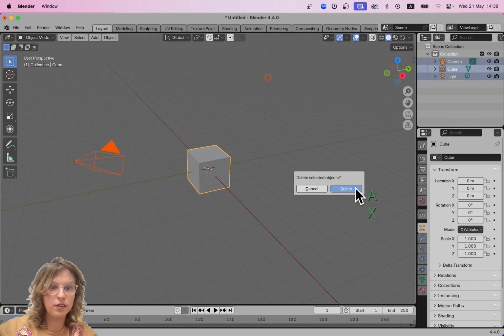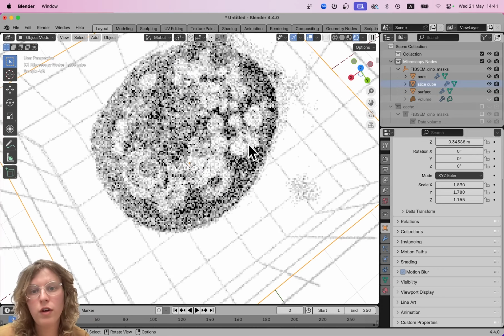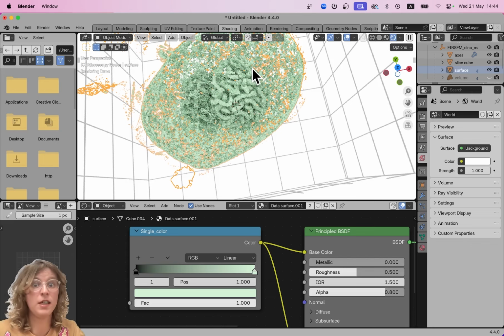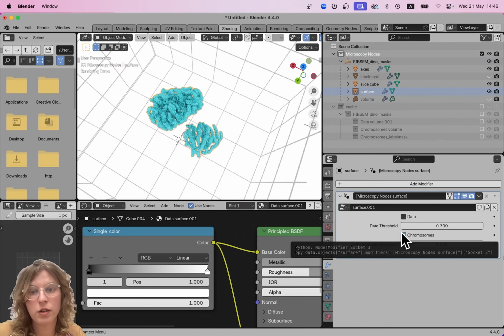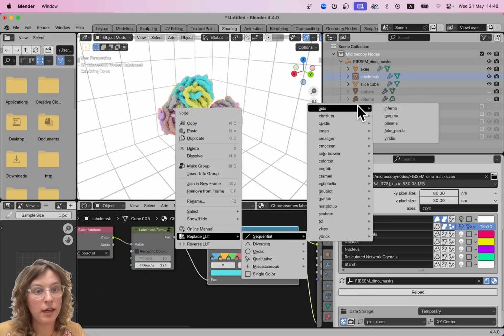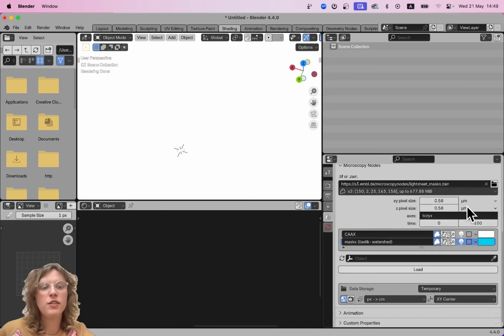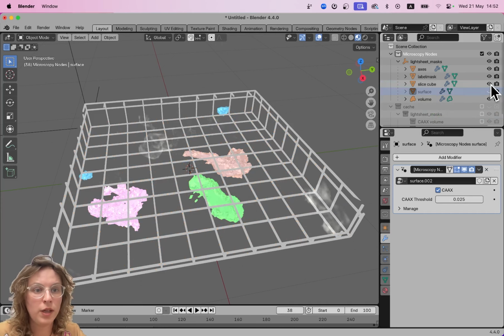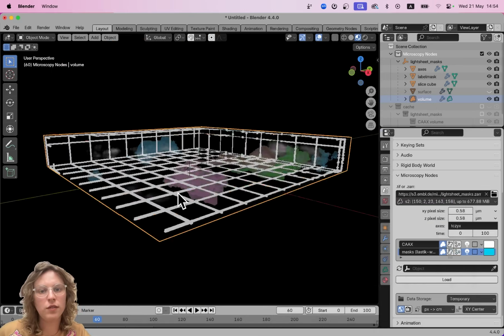Microscopy surfaces and label masks in Blender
🎭  Learn how to load segmentation masks and surfaces in Blender using Microscopy Nodes. This tutorial covers how to load binary masks and label masks, adjust thresholds, and work with time series data.

(From Sitarska, E., Almeida, S.D., Beckwith, M.S. et al. Sensing their plasma membrane curvature allows migrating cells to circumvent obstacles. Nat Commun 14, 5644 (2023).

📌 Chapters
00:00 Intro: Loading masks and surfaces with Microscopy Nodes
00:33 Setting the dataset and input options
00:52 FIB-SEM dataset and Amira segmentations
01:16 Loading volumetric data as isosurface
01:36 Volume vs surface object comparison
02:00 What is an isosurface? Threshold-based mesh generation
02:29 Adjusting surface threshold
03:06 Viewing chromosomes with threshold tuning
03:19 Surface shader: single color
03:43 Limitations of isosurfaces, splitting meshes
04:23 Label mask introduction
04:50 Loading the pre-segmented label masks (Amira-segmented chromosomes)
05:20 Loading a label mask as a surface, and properly setting its threshold
06:12 Handling binary masks
06:27 Looking at the actual label masks (per-object voxel values)
07:05 Label mask materials: object ID and color mapping
07:43 Independent slicing for volume vs mask
08:28 Deleting scene and loading time series data
08:20 Loading a video of lightsheet data
08:57 Setting load settings
09:28 Viewing time series with segmentation overlays
09:47 Adjusting isosurface threshold
10:00 Objects retain object ids from tracked files, discussion of data: inconsistent object tracking
10:33 Adjusting labelmask visualization (alpha, emission)
11:10 Mesh generation is heavy: tips for performance
12:06 Outro and support options